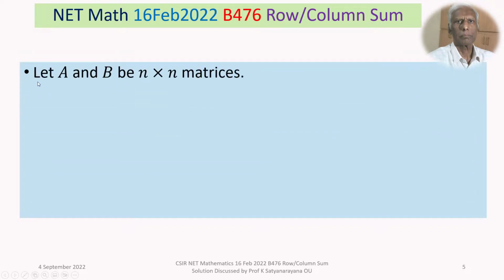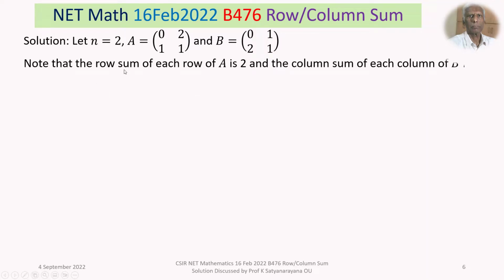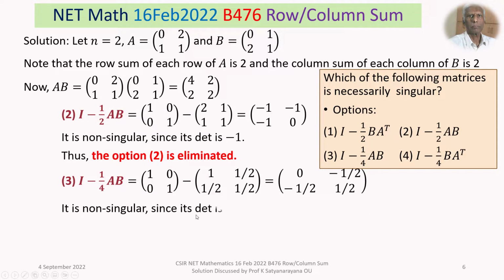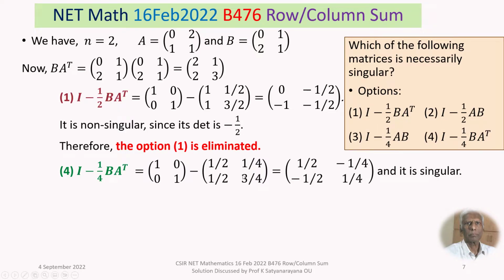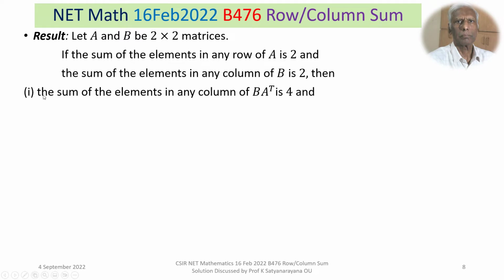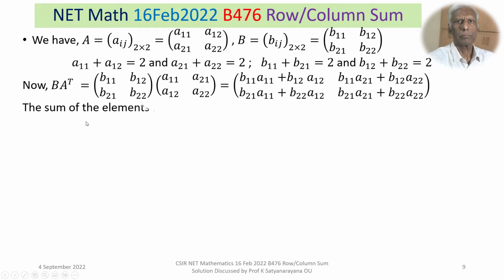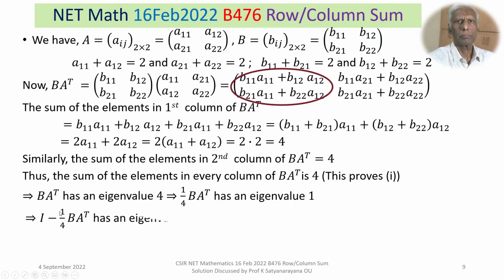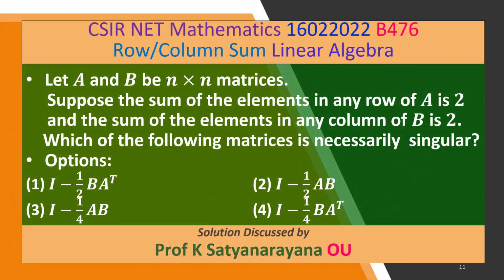CSIR NET Mathematics 16 Feb 2022 B476 Row Sum & Column Sum Soln Discussed by Prof K Satyanarayana OU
The solution of a problem from the section Linear Algebra, that appeared in CSIR NET held on 16022022, is discussed in detail. The problem is on row sum and column sum of matrices.